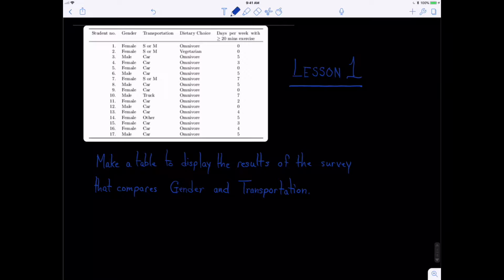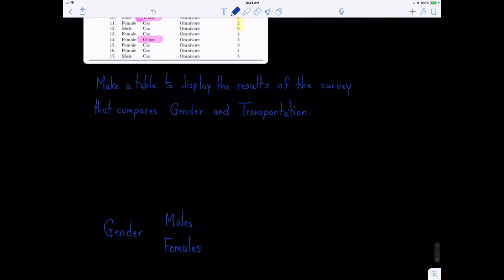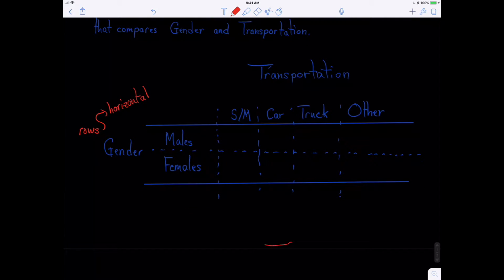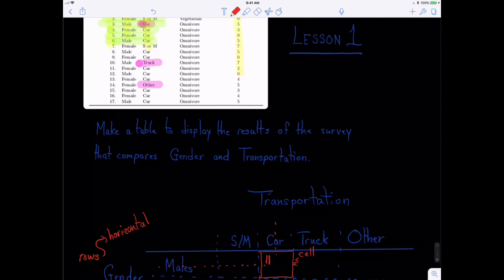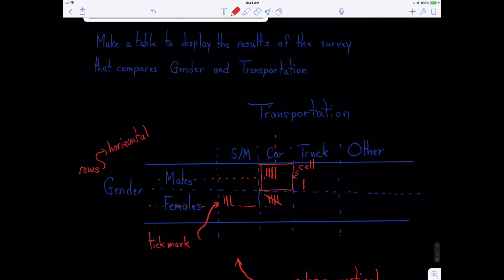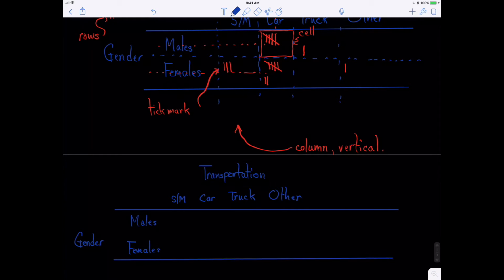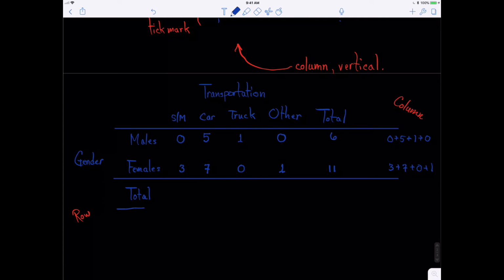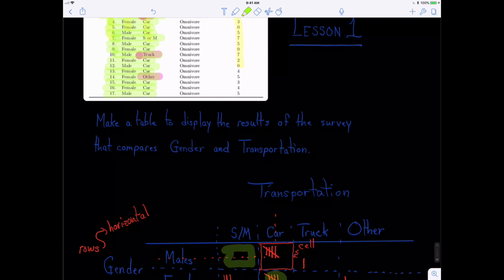Lesson 1, the Table